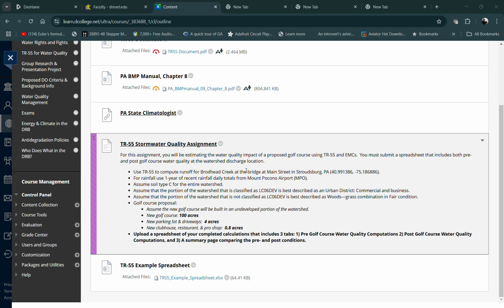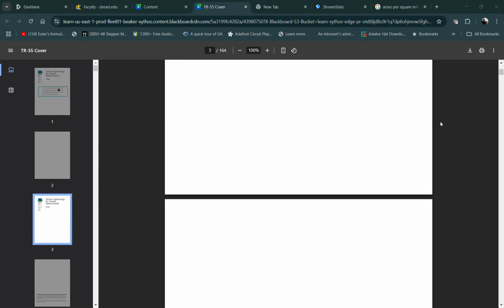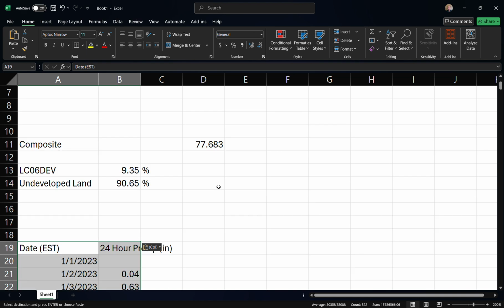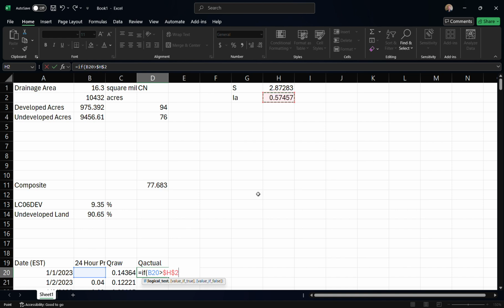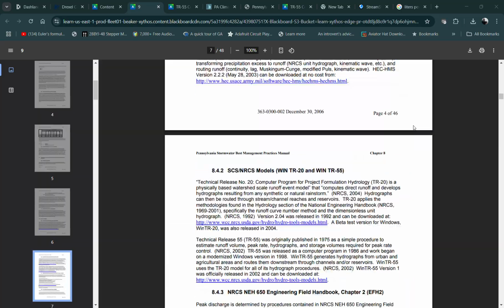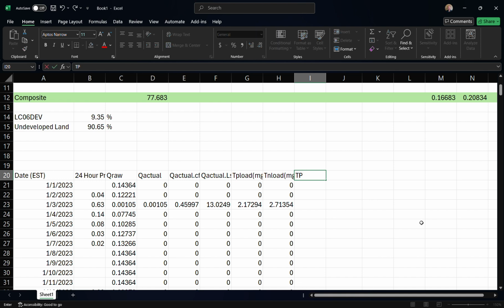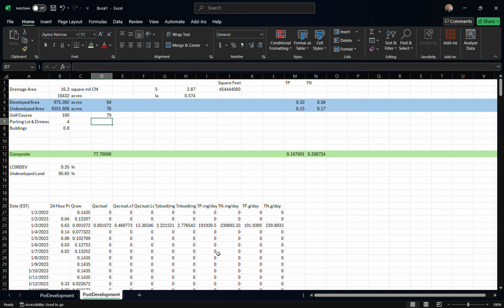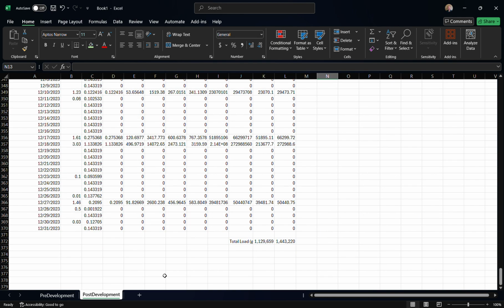A step-by-step guide for estimating changes in nutrient pollutant loads associated with land development using TR-55 and Event Mean Concentrations (EMCs).